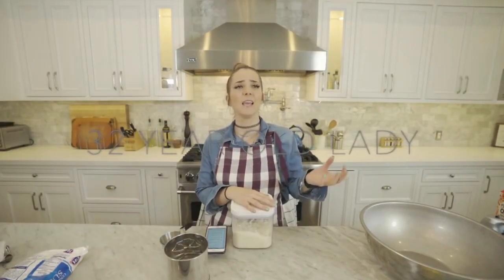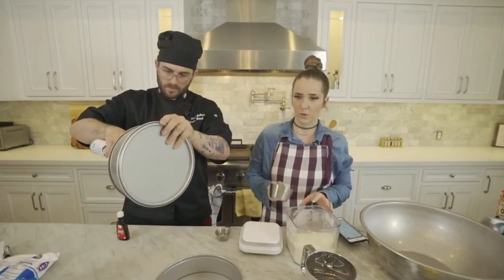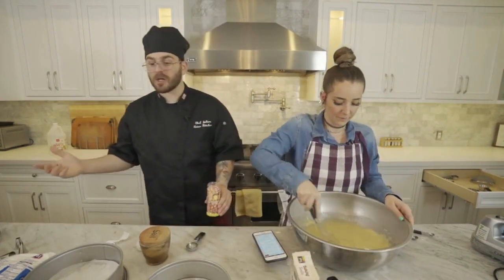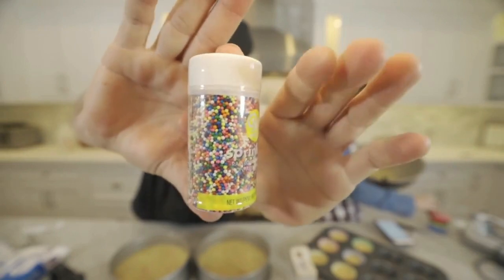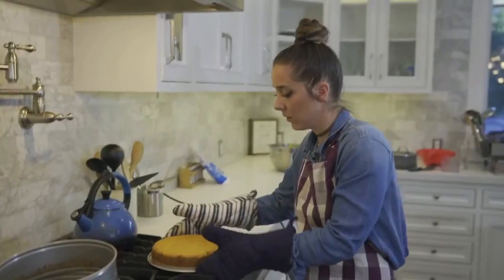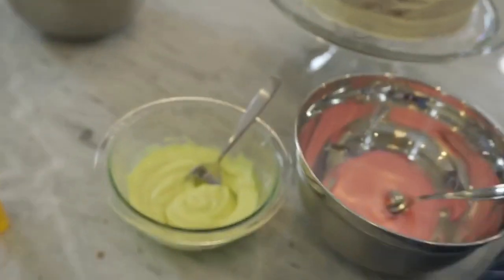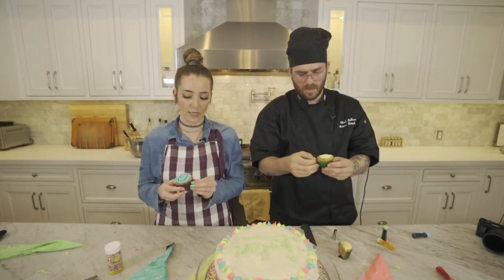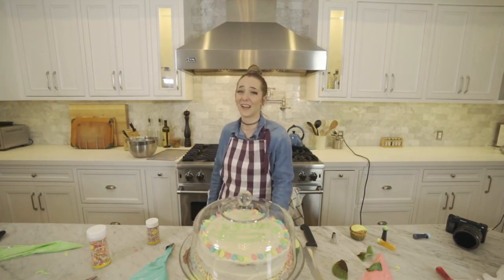Making A Birthday Cake For My Boyfriend -JennaMarbles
MakingABirthdayCakeForMyBoyfriend